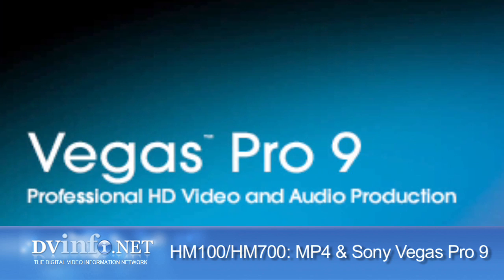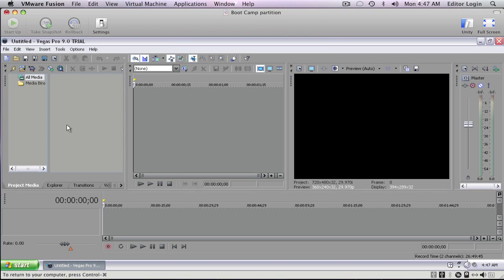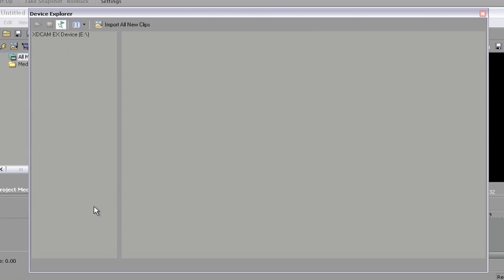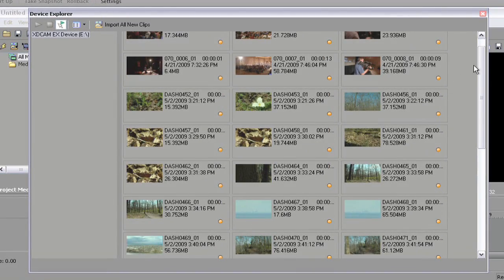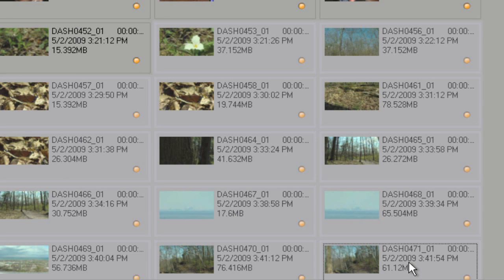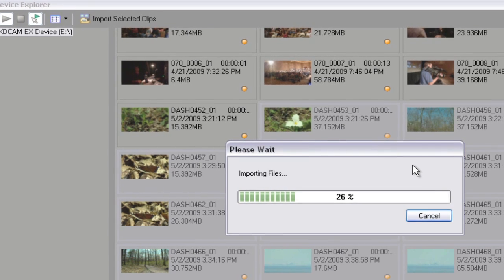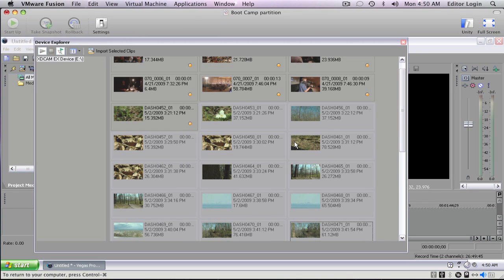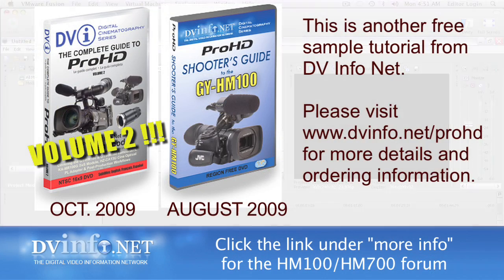Tutorial: HM100/700, .MP4 & Sony Vegas Pro 9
Another free sample tutorial from The ProHD Shooter's Guide to the GY-HM100 and The Complete Guide to ProHD Volume II.

This tutorial demonstrates how to import XDCAM EX .MP4 files into Sony Vegas Pro 9.